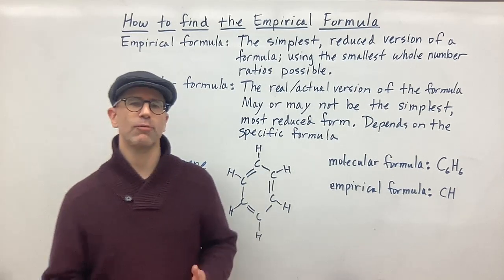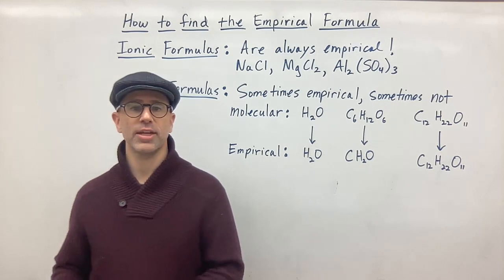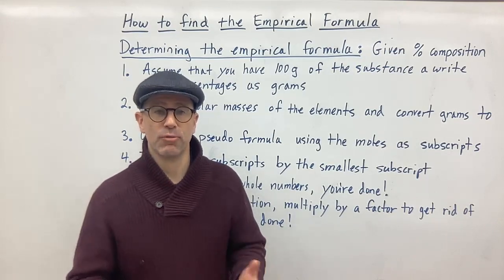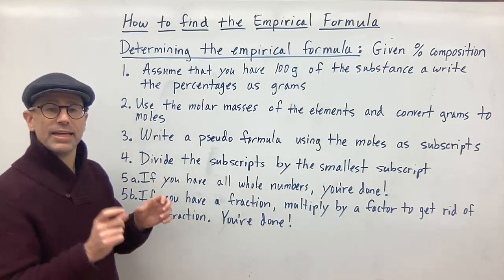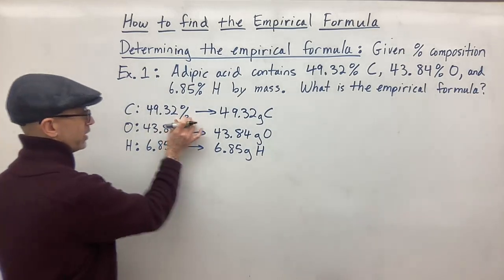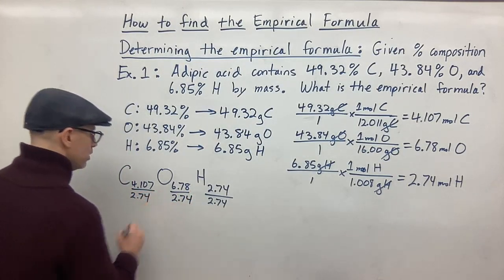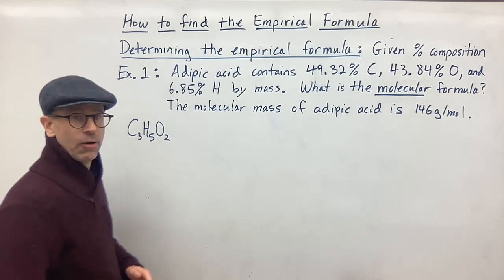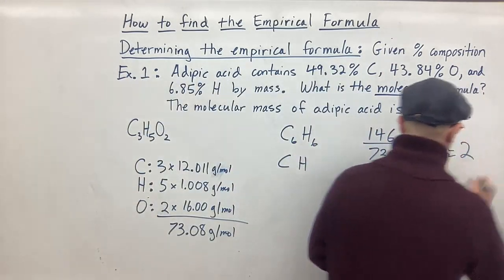How to Find the Empirical Formula (Part 1)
I made a mistake in the video.  The moles of oxygen and the moles of hydrogen that I calculated should be switched.  That is, the moles of oxygen are 2.74 and the moles of hydrogen are 6.78.  This means that when I write the pseudo-formula and divide by the lowest mole amount, the formula should be C1.5H2.47O1.  So, the empirical formula should be C3H5O2.  Thus, the molecular formula should be C6H10O4.  Sorry for the confusion!